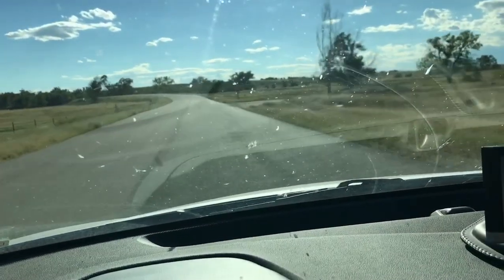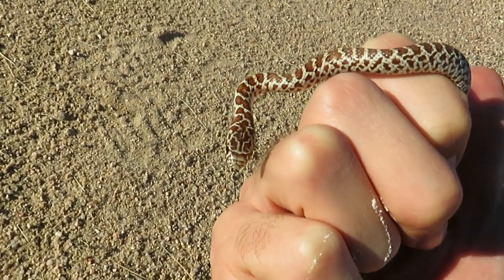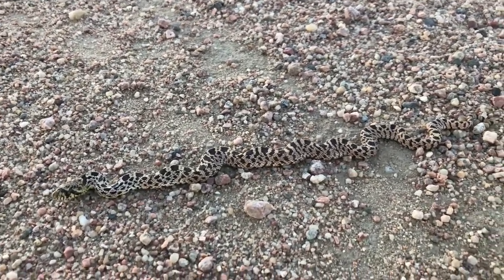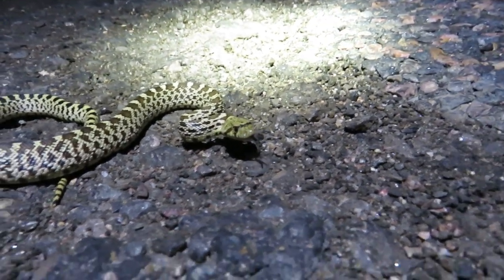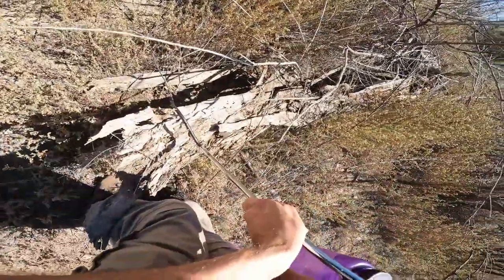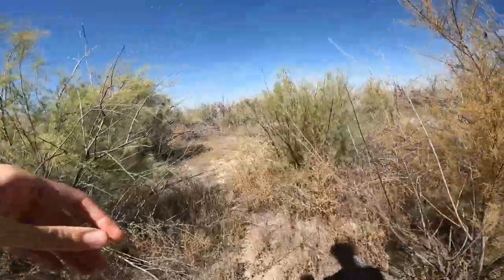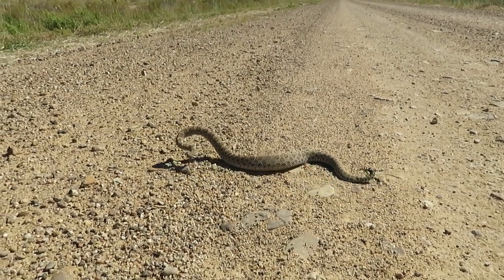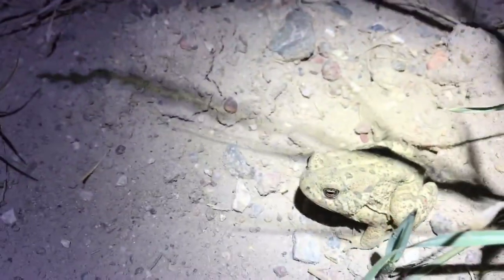Fall's Final Outing 2022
Well, it's that time of year...when everything is getting too cold for my liking and all the reptiles start disappearing underground. It also means, unless money rains from the heavens and I can take a trip somewhere tropical, this is probably the last herping adventure until next spring. Following this, we'll be switching gears to our winter presentations: species-specific vids for the animals at home, exploring the wacky plants that make up the other half of Carlton Carnivores' endeavors, and perhaps putting together a proper overview of what the whole shebang is all about.

Want to help support educational video and blog production, and get exclusive benefits back?

The main website with the Shop, Database, Blog, and links to everywhere else is accessible